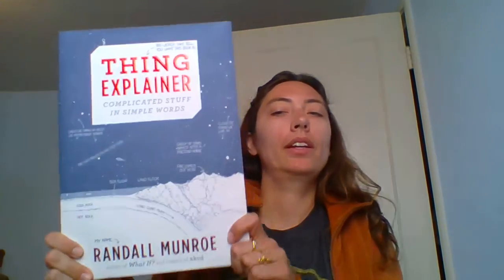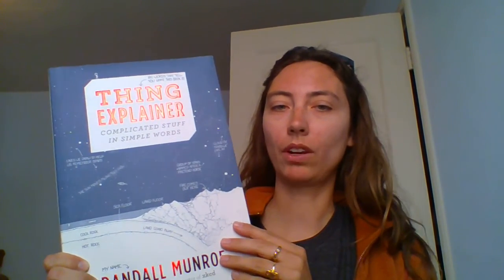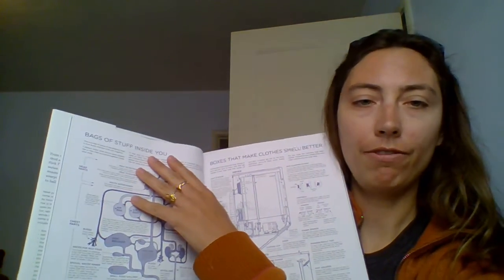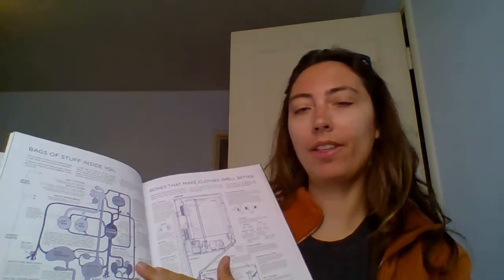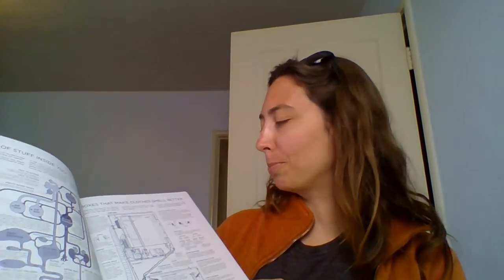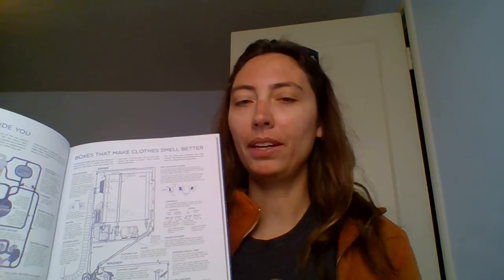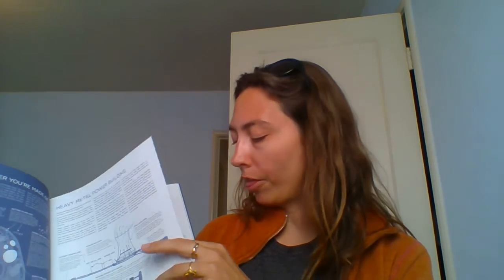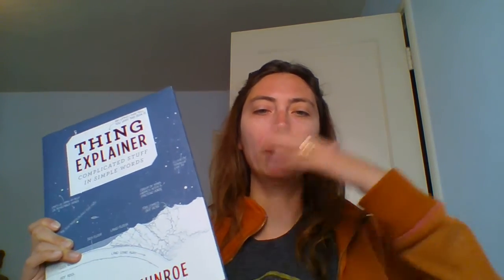Nerd Mom Reviews: "Thing Explainer"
Review of the book "Thing Explainer: Complicated Stuff in Simple Words" by Randall Munroe (of as read with my 6 year old.